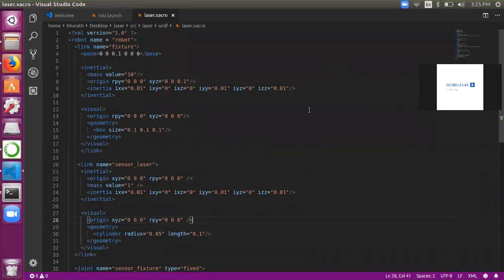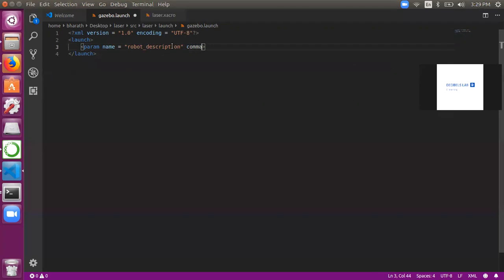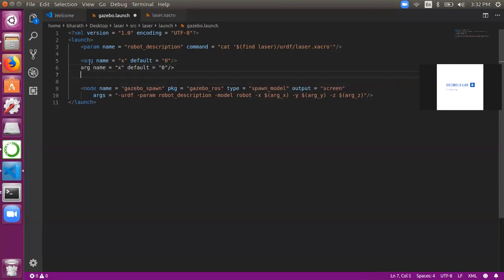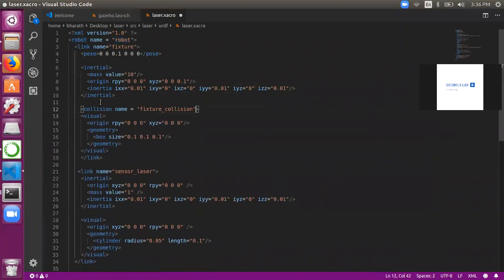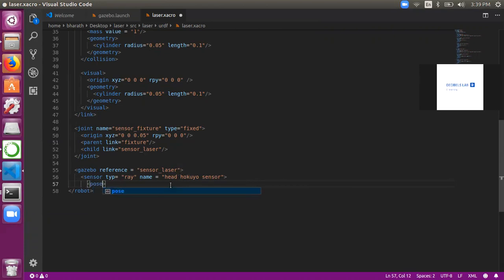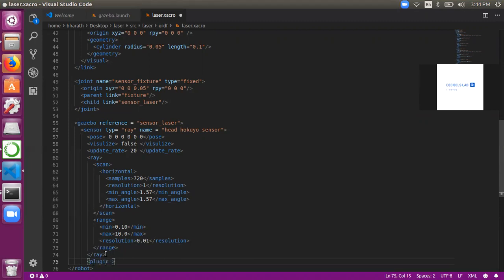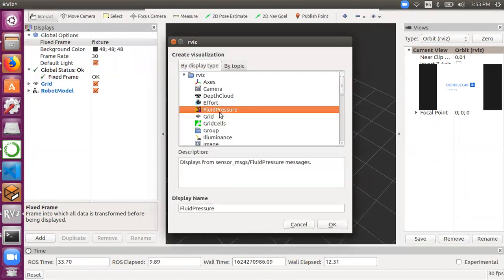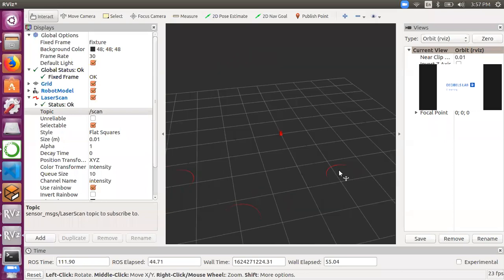Representing laser sensor in ROS 2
In Mobile robot localization, Mapping or SLAM requires the representation of a laser sensor. In this video, we will discuss how to represent a laser sensor in ROS to visualize the sensor data in Rviz.

To learn more on ROS, Robot Localization & Mapping and please refer to the course offering from Decibels as mentioned below,